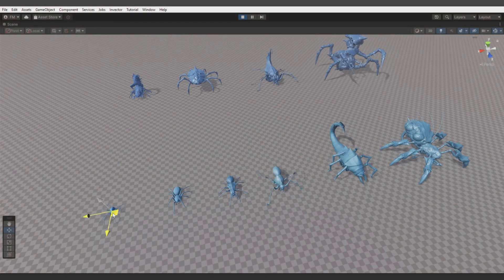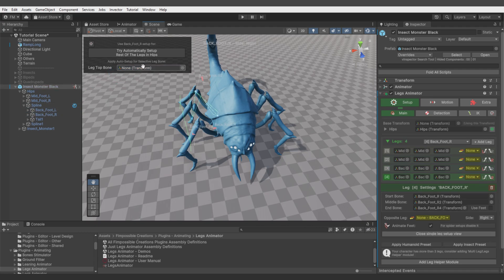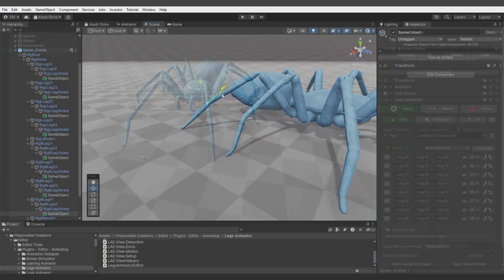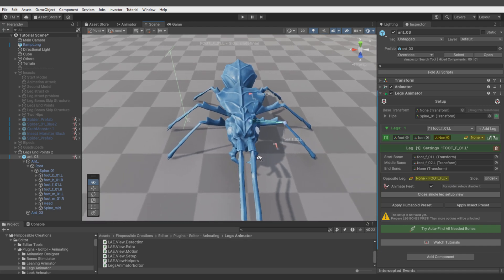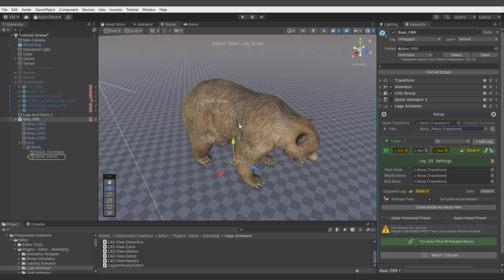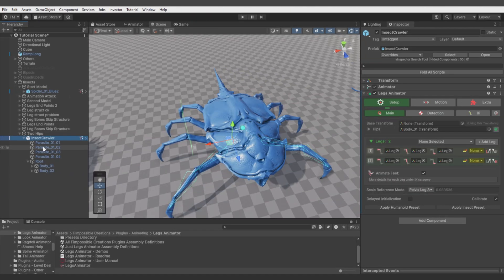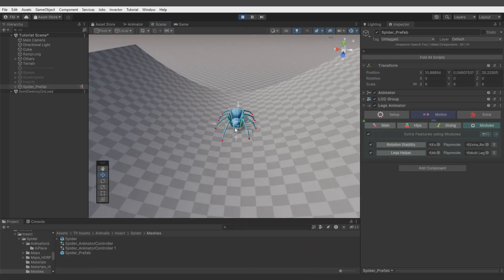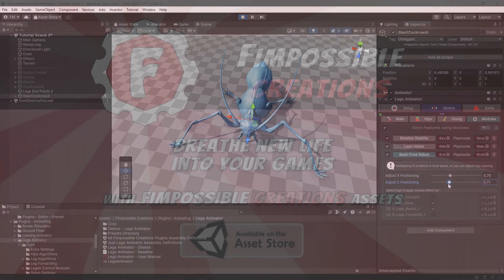[Legs Animator] Setup on Various Models and Extra Tips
00:00 Start
00:20 Quick Setup
01:06 Multiple Bones For Leg
02:04 Multiple Spine Bones
03:05 Leg Foot Bone Chain Difference
03:36 Spine Animator
04:11 Extra Leg End Setup
06:00 Insect Preset Explanation
07:46 One Leg Bone Rig Setup
08:50 Foot Offset On Ground Rig
10:49 Bear Setup (Quadruped)
12:55 Feet Rotation Fix (Dragon)
13:38 Disconnected Hips Rig
14:29 Attack Animation Fade
16:10 Spider Movement On Uneven Surfaces
18:24 Glue Point Offset Approach
18:58 Ending

The models in the video are colored to blue, because it can be uncomfortable looking at such realistic and creepy creatures, for so long from so close camera angles ;)